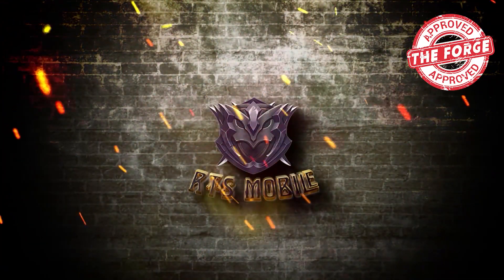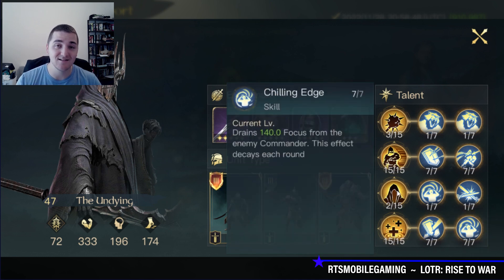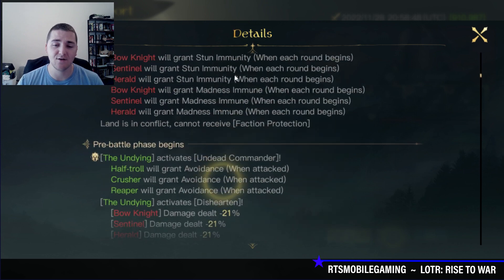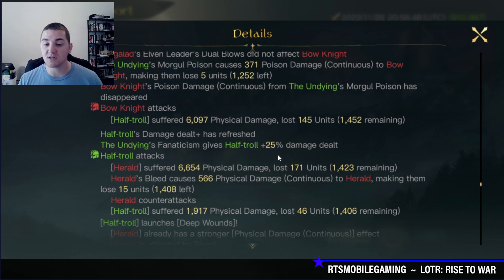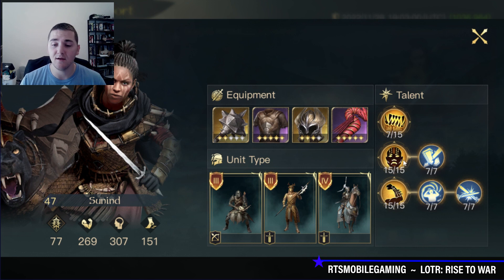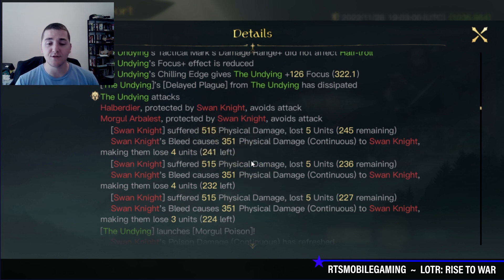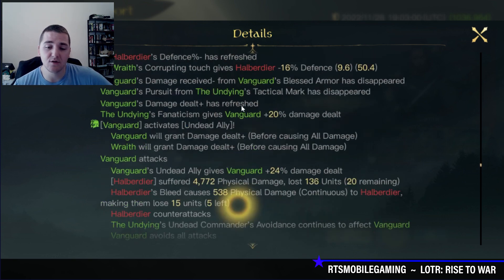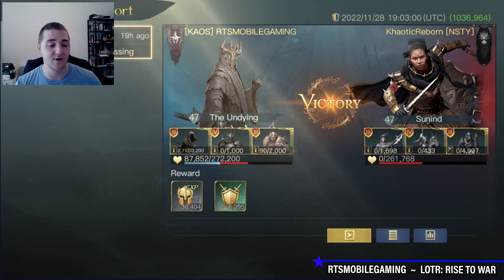The Undying Guide - Skills, Elite Units and Gear - Season 7 Tactics Evolved LOTR Rise to War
In this video I demonstrate two very powerful builds for The Undying using different sets of elite units, in the season 7 Tactics Evolved Campaign. Do not miss these amazing builds as they defeat Gil Galad and defeat Sunind without contest here in the Lord of the Rings: Rise to War.